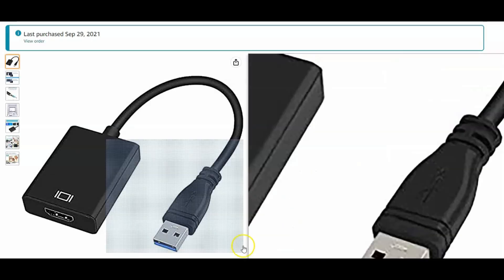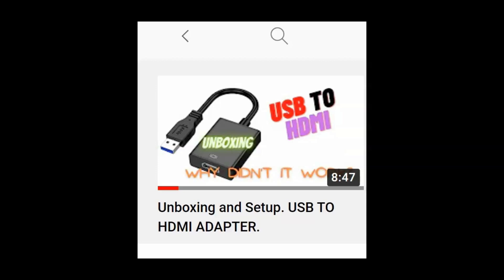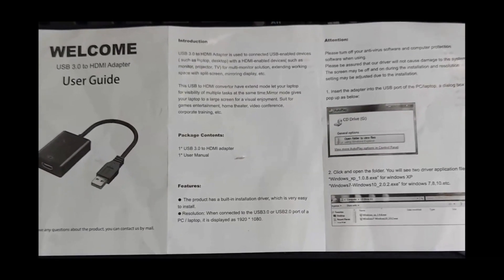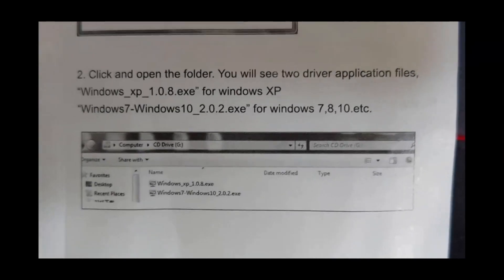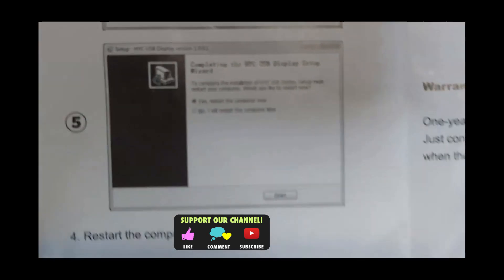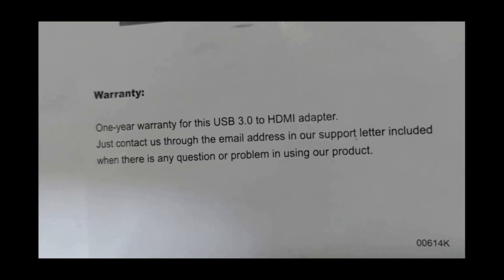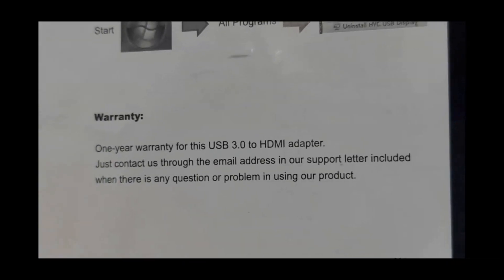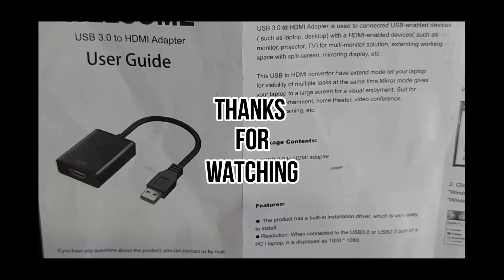USB to HDMI 'Driver' Installation.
We provide a more detailed video about how to install the supplied drivers for the USB to HDMI adapter.